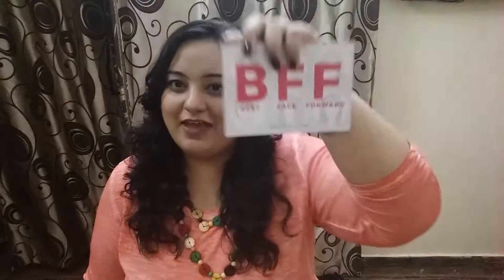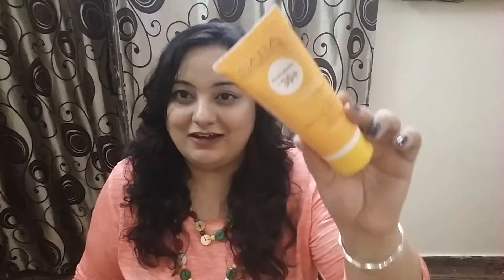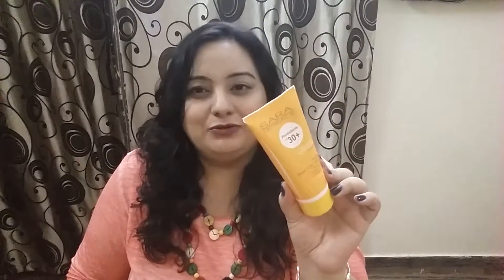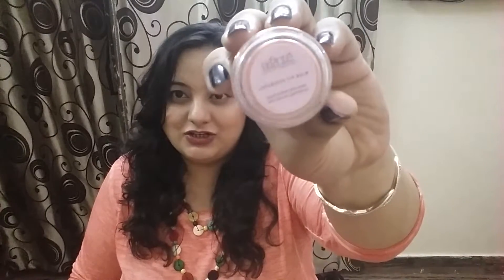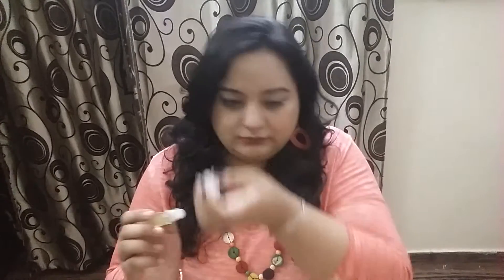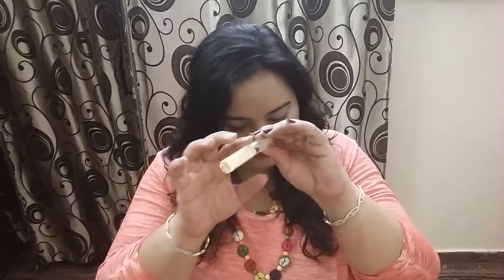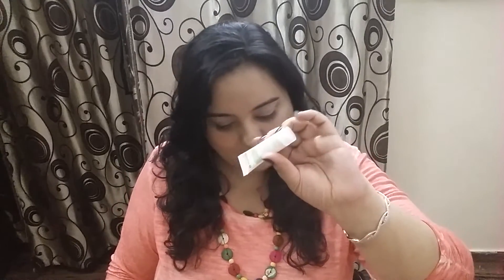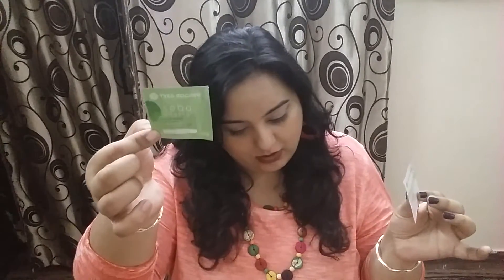MSM EXPRESS BOX MAY2016| REVIEW N UNBOXING | FASHION IVY.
Hello everyone. .
TODAY I'LL BE SHARING WITH YOU ALL MY MSM EXPRESS BOX .
WHAT ALL PRODUCTS I HAVE GOT .

THIS TIME MSM BOX HAVE INTRODUCED NEW BRAND YVES ROCHER .SKIN CARE EXPERT RANGE FROM FRANCE .

SO THE PRODUCTS ARE :
1: SARA HERBALS PHOTO DERM SPF 30.FULL SIZE INR 275
2: SANTE ROSS LIP BALM FULL SIZE INR 250.
3: SOUL TREE SOAP FREE FACE WASH "AMRITA ".30 ML SAMPLE SIZE. ( FULL SIZE 120ML INR 295.
4: NATURAL BATH N BODY. "SKIN N SCENT" DUO.9 ML
5: NATURAL BATH N BODY . HAND N FOOT CREAM.SAMPLE SIZE
6: YVES ROCHER:
PURITY MASK 1 ML SAMPLE (  FULL SIZE 75 ML INR 1000.)
MATTIFYING GEL 1 ML SAMPLE (FULL SIZE 50 ML INR 850 ).
ZERO BLEMISH GEL CREAM 10ML SAMPLE (FULL SIZE 50 ML INR 800.)